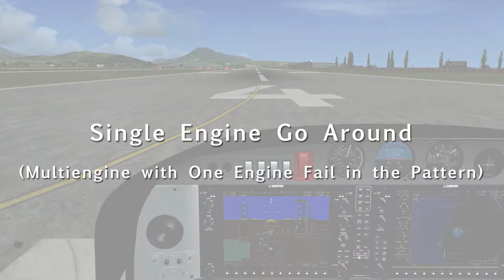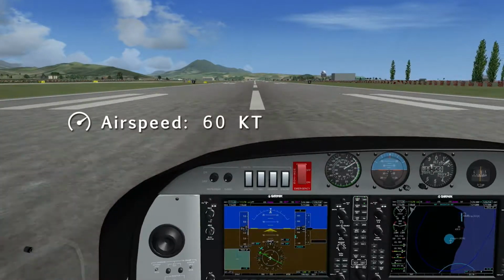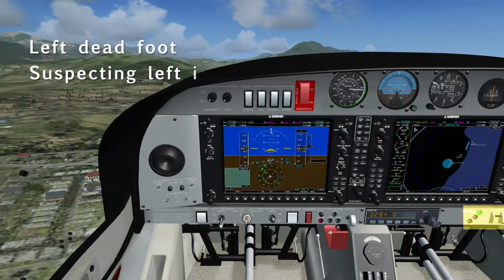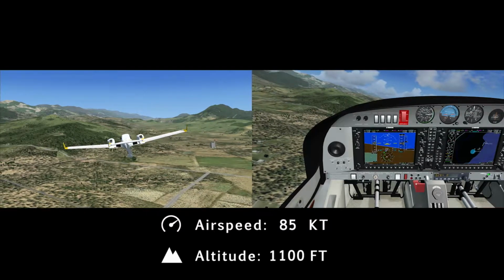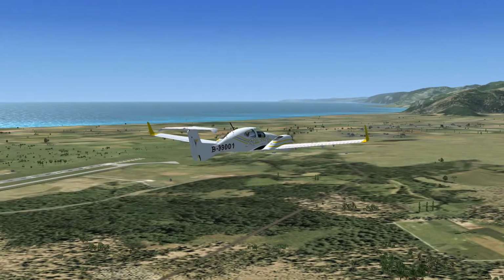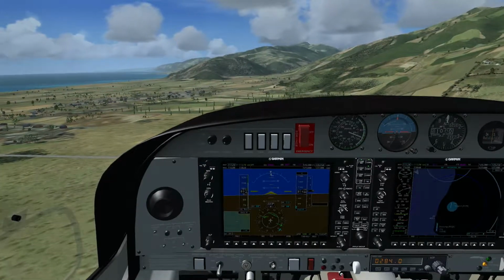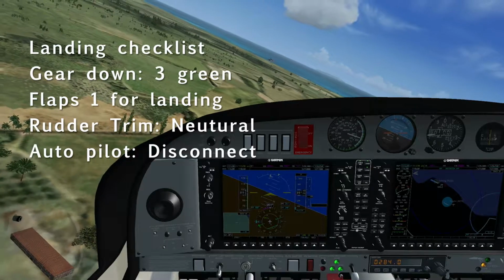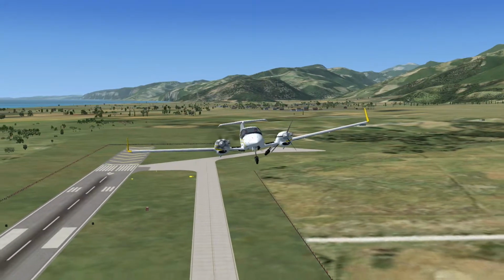28 Single Engine Go Around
How to perform a single engine go around in a multi engine aircraft.